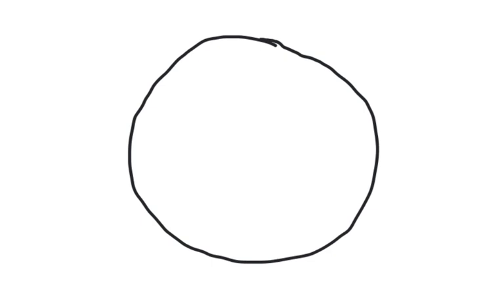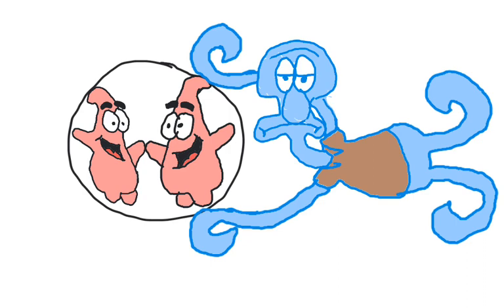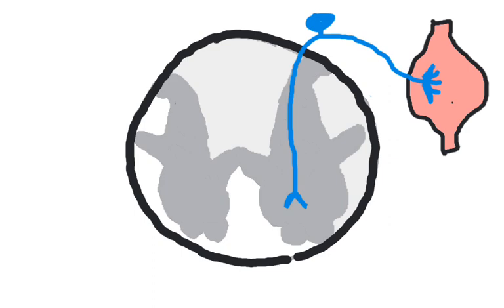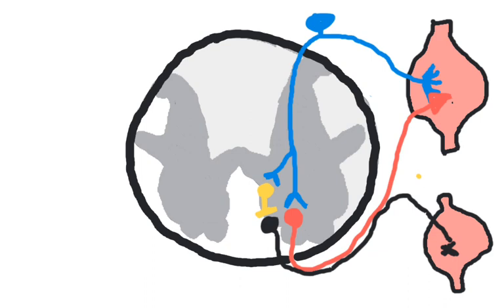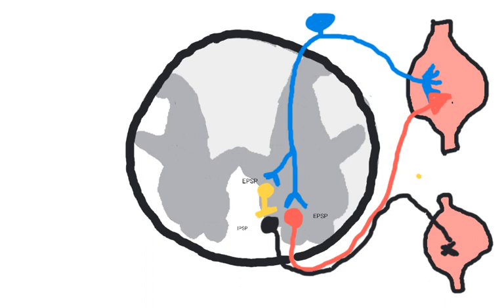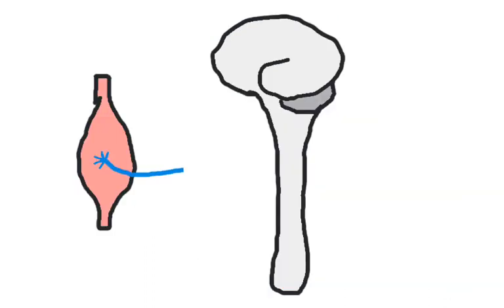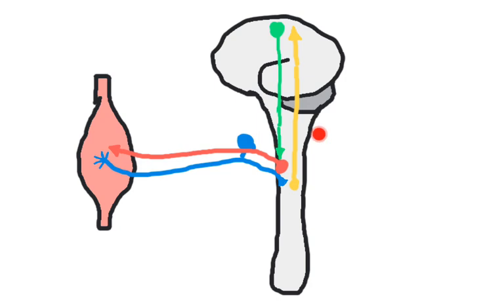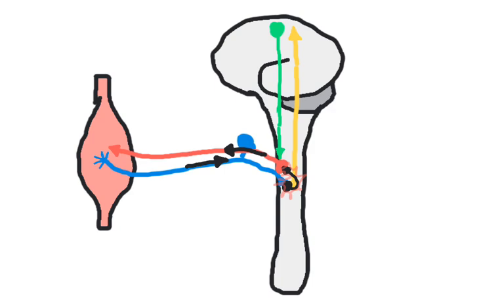ch13a concept review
Chapter 13a review: spine and peripheral nerves